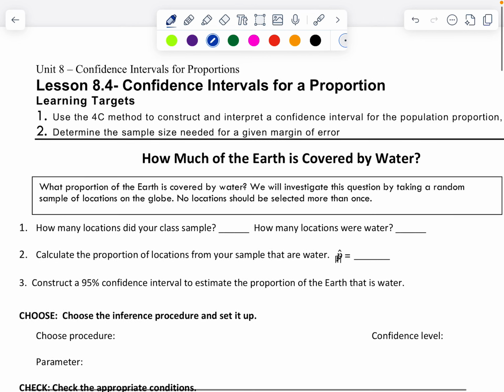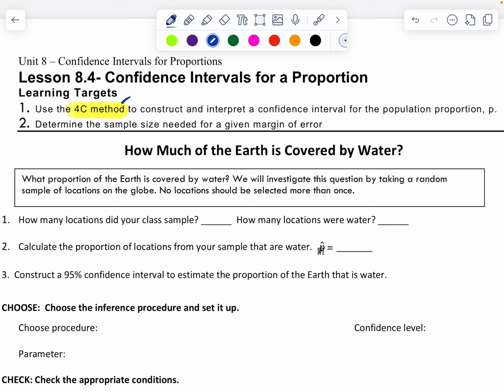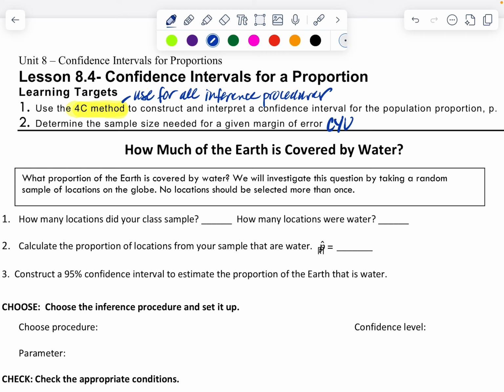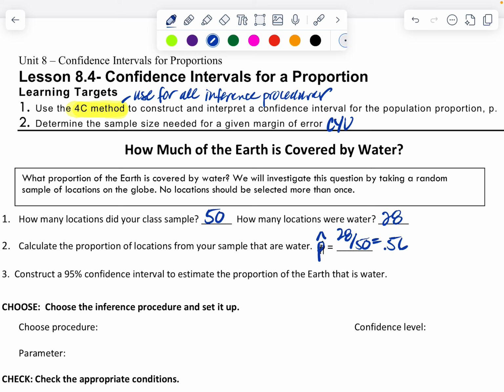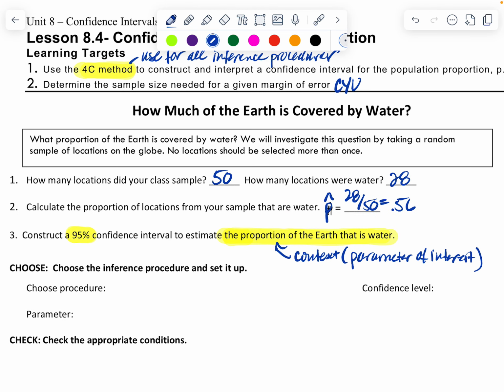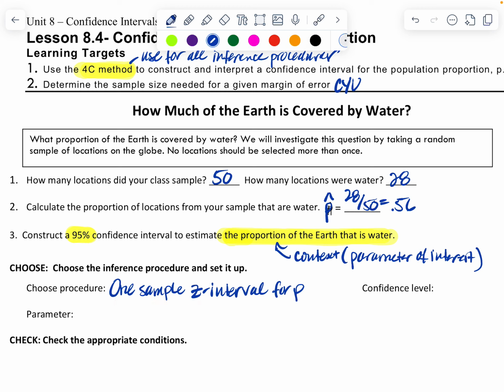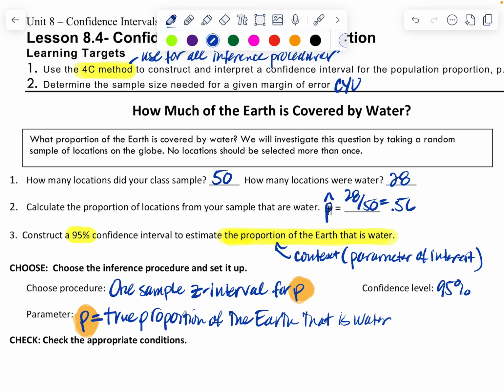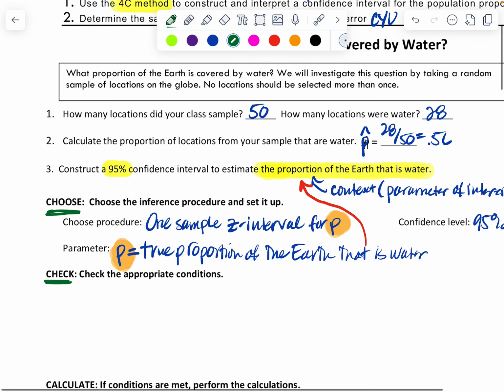Lesson 8.4 Part 1